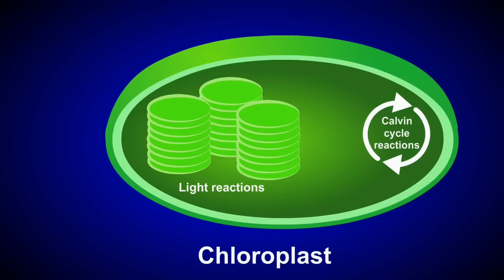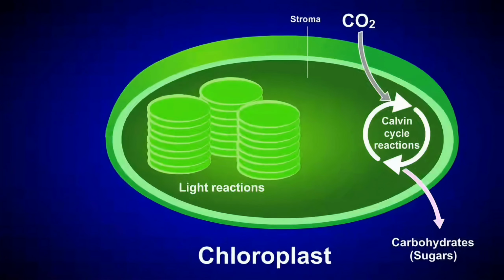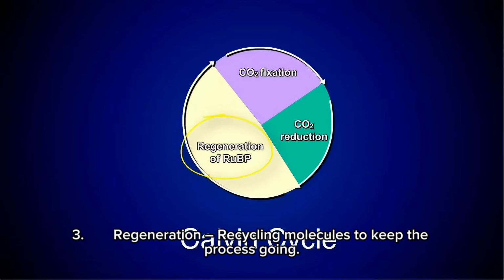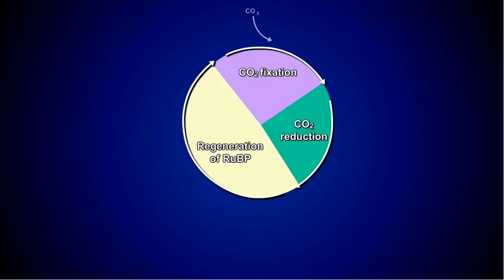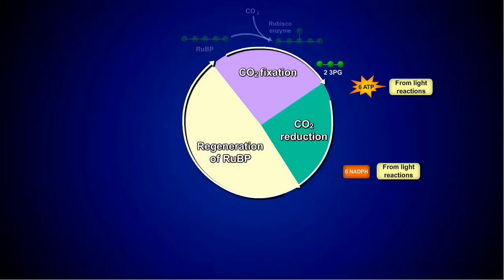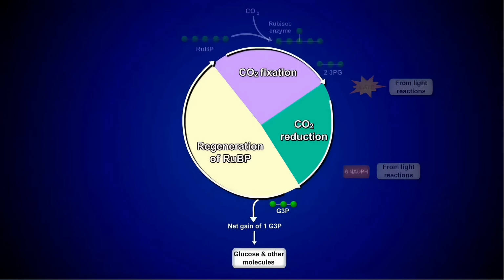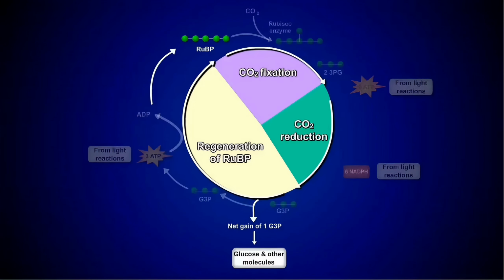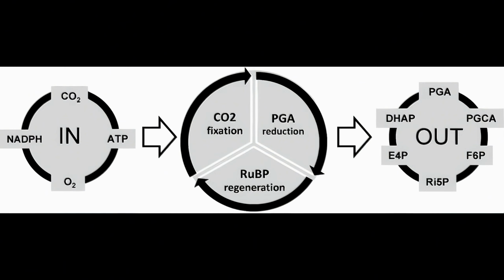Calvin Cycle| Earth & Life Science Grade 11